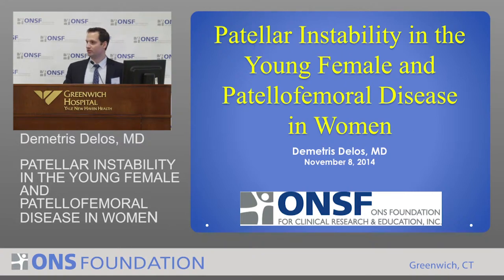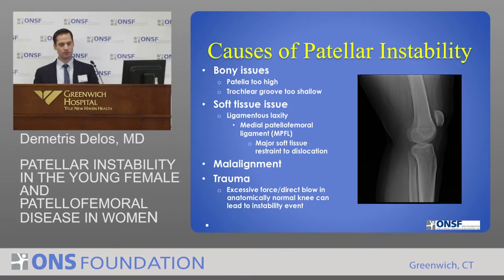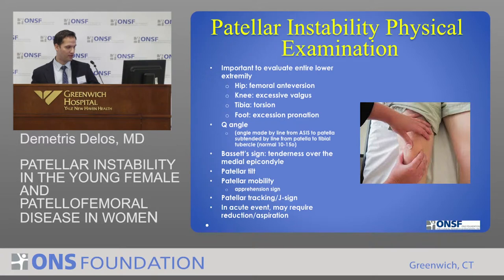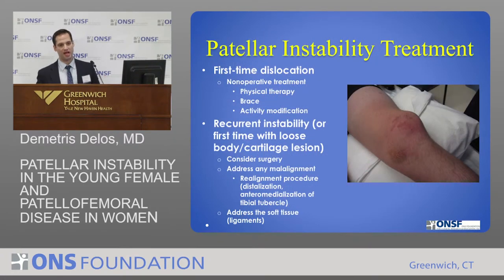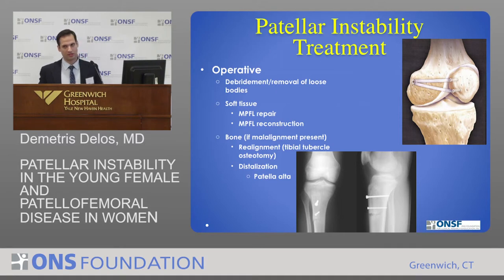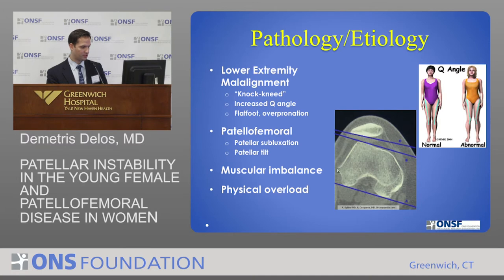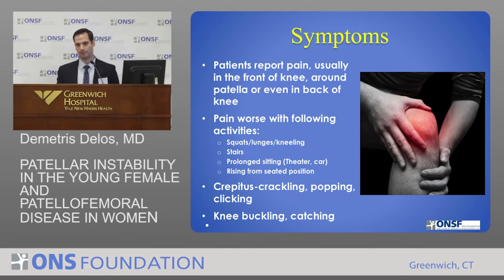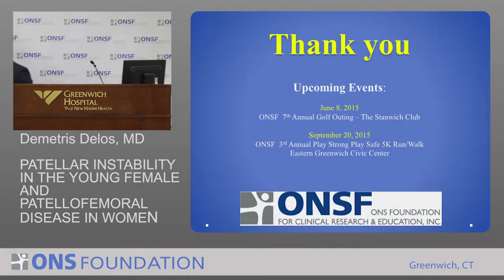Demetris Delos, MD - Patellar Instability in the Young Female and Patellofemoral Disease in Women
Dr. Demetris Delos presents Patellar Instability in the Young Female and Patellofemoral Disease in Women at the ONSF Medical Education Conference for medical professionals held at Greenwich Hospital on November 8, 2014.